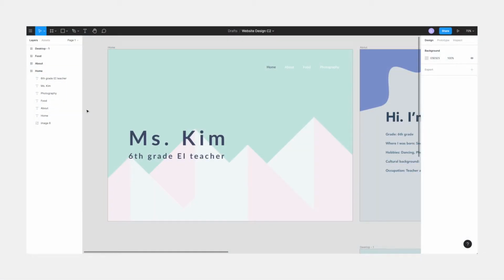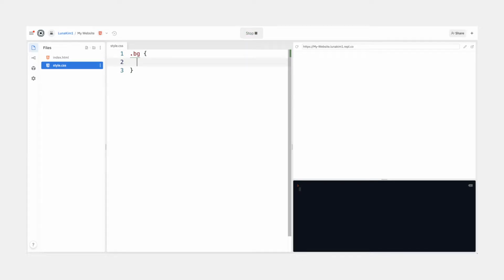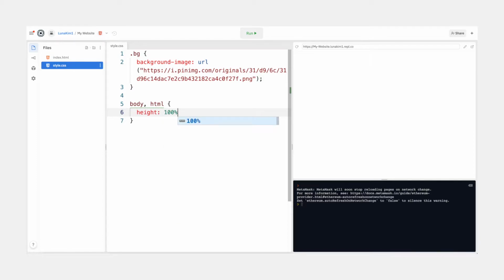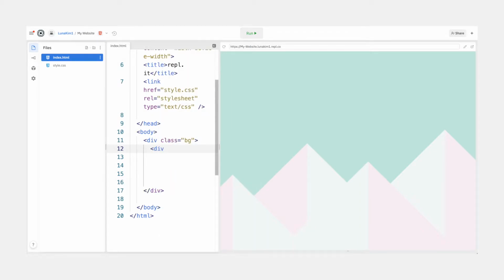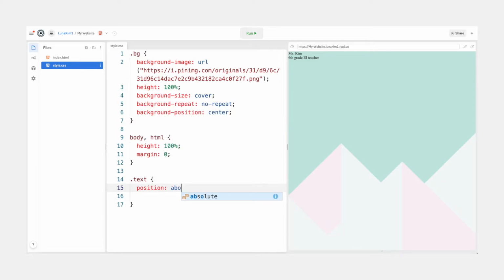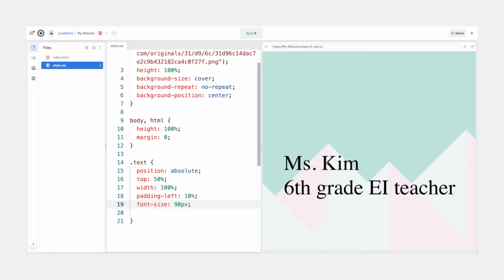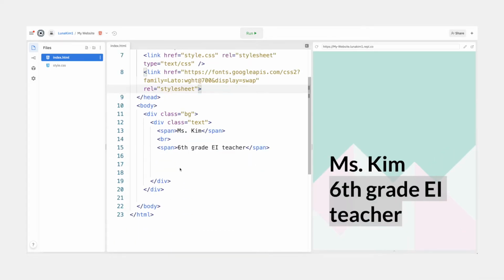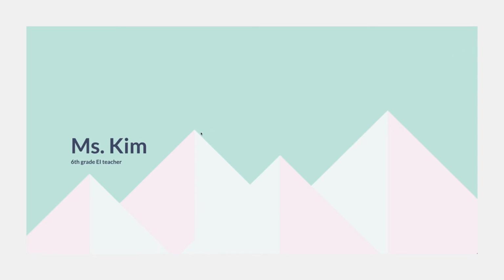Our First Website: Homepage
This video is about HTML Layout